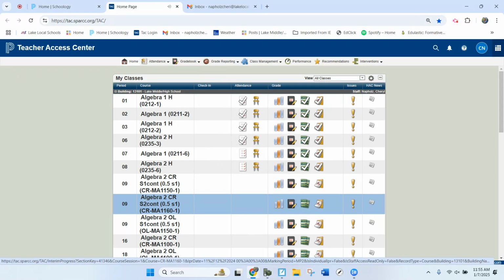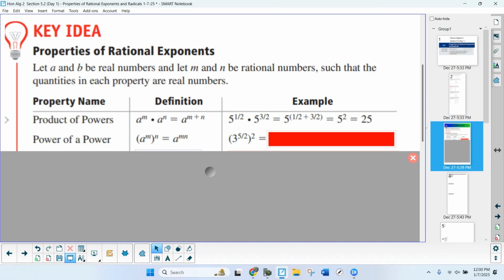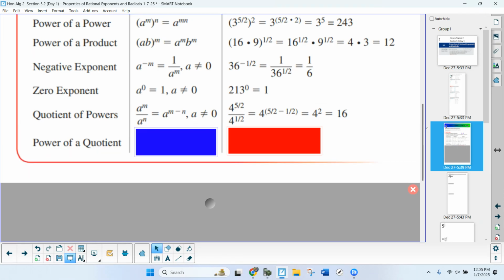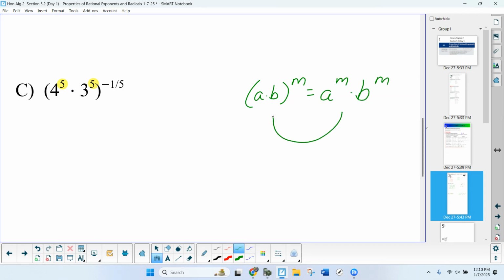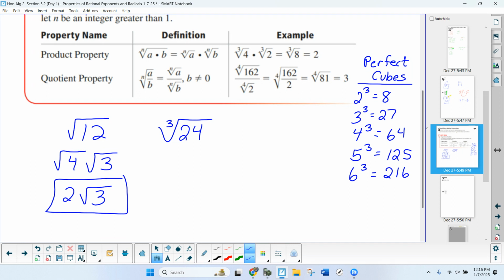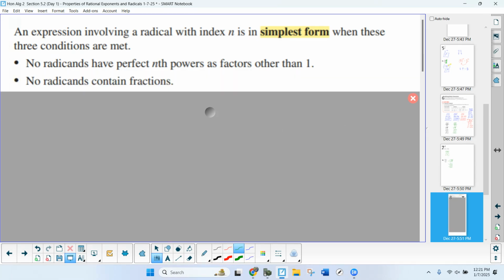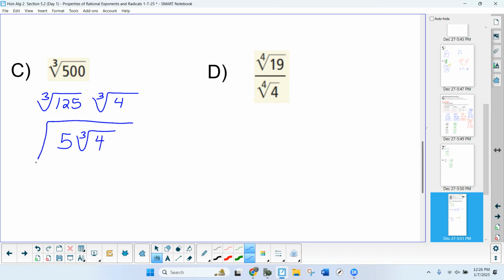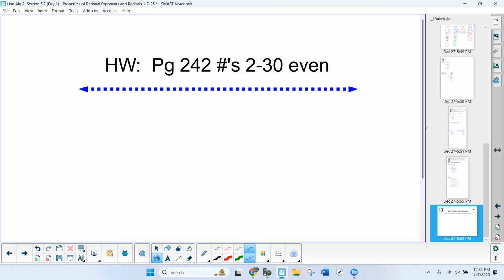Hon Alg 2 Section 5.2 (Day 1) 1-7-25